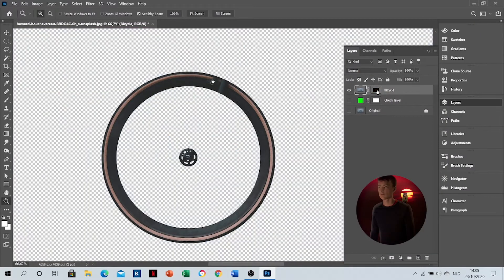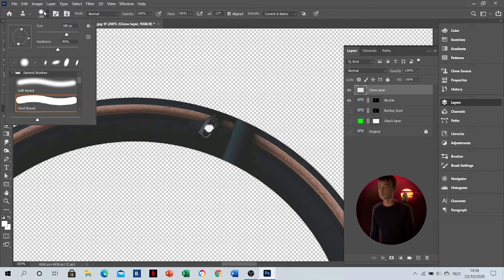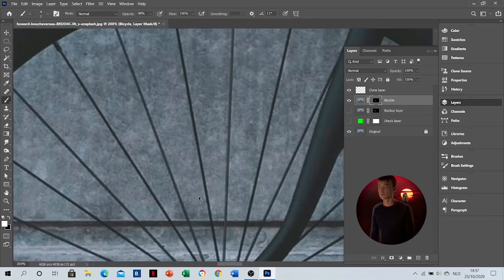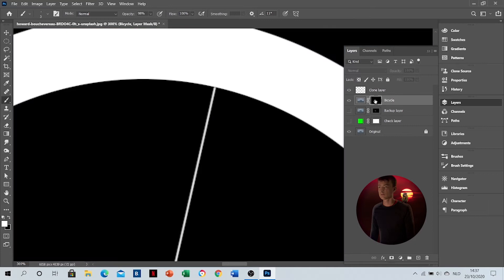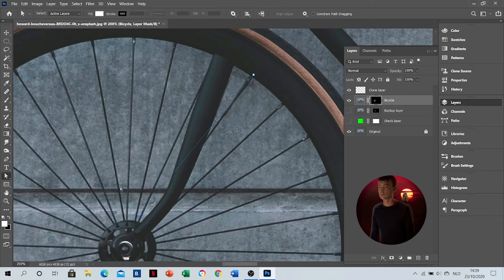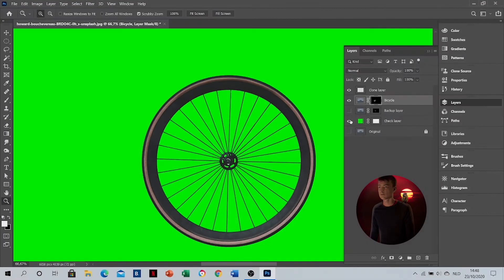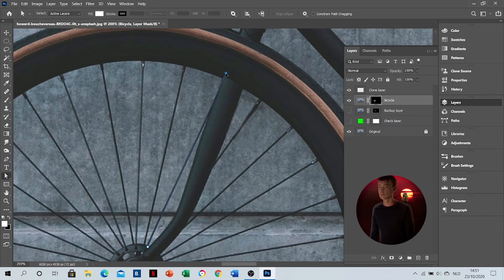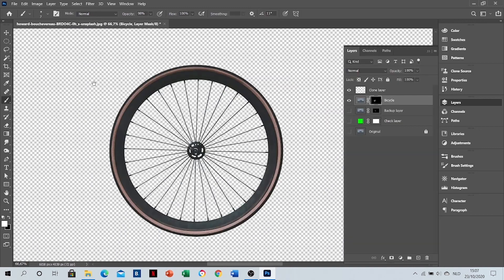How to mask out bicycle spokes [Fast & Advanced Tutorial]